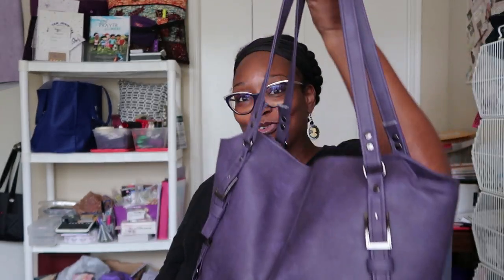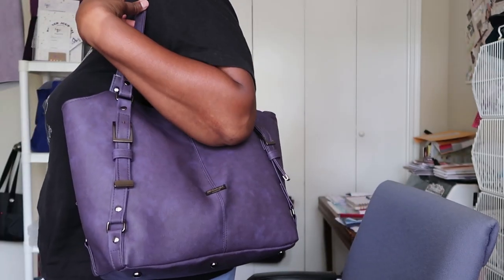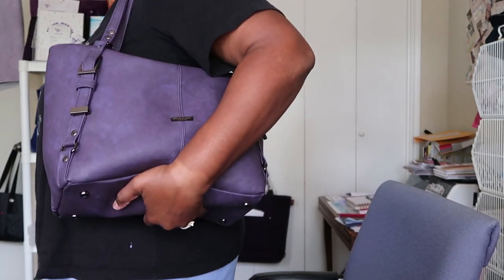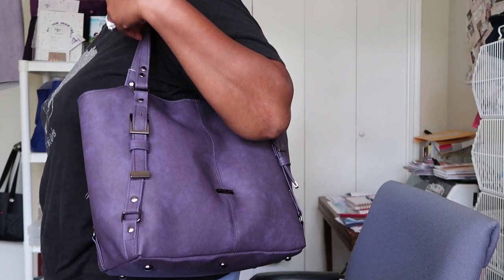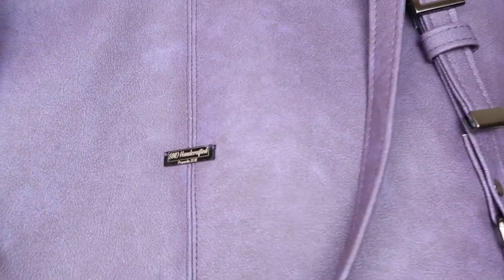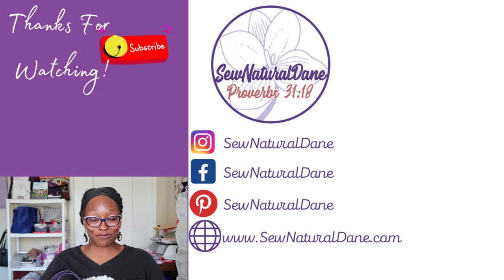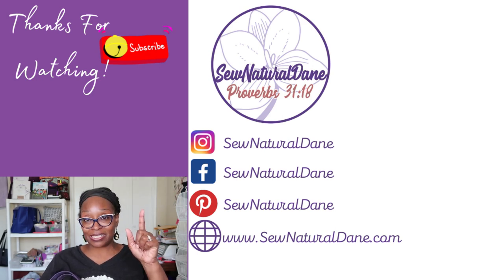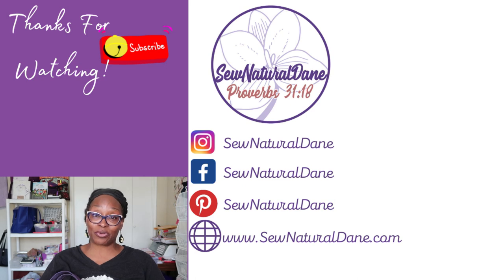[542]Look 9| Lavender & Twine || Moonwake Handbag Pattern Review|2021 Summer Mood Board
Today on the channel is Look 9 in my 2021SummerMoodBoard the Lavender&Twine MoonwakeHandbag of course in my favorite color purple. I'm in LOVE with how this handbag turned out. Link to everything mentioned below

1.  Lavender & Twine Moonwake Handbag Pattern
2.  Hardware from Emmaline Bags and the Mora Faux Leather specifically can be found
3.  Zipper Tape and Zipper Pull (Size #5) from My Handmade Space
4.  SewFuse Woven Interfacing For handbags
5. Sew Sweetness Purse Feet Template Ruler
1.
2.
3. Read all about BHMPatternDesigners here and you can still shop enamel pins and garment labels